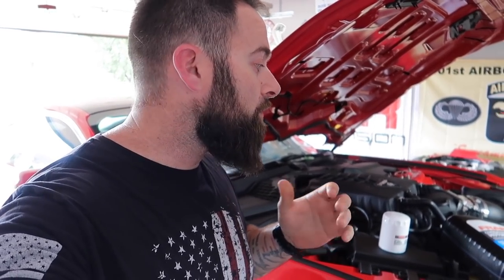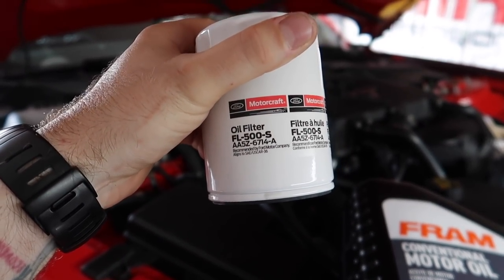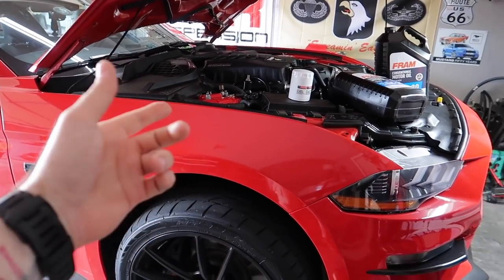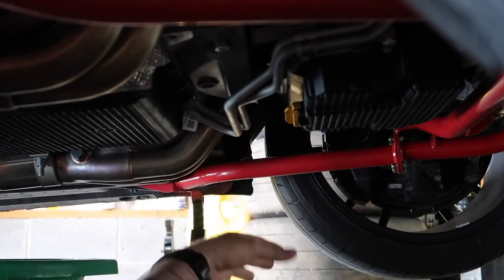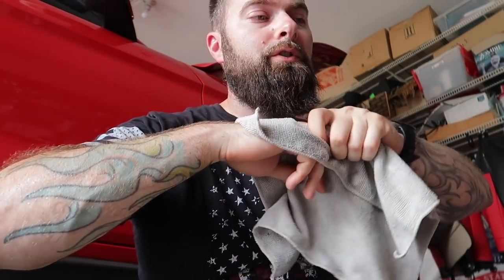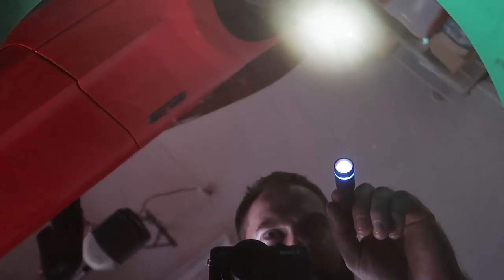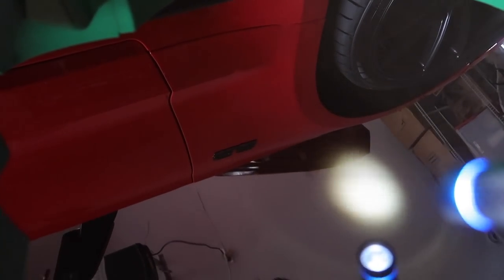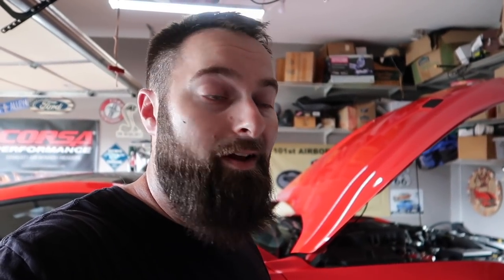Changed the Oil in my New Fully Built 5.2 Mustang Engine and This Is What I Found..